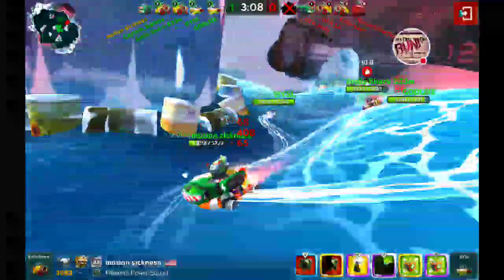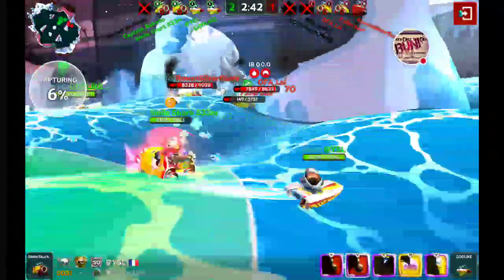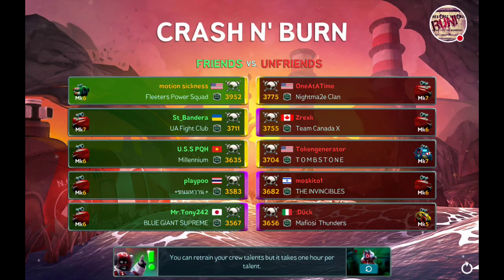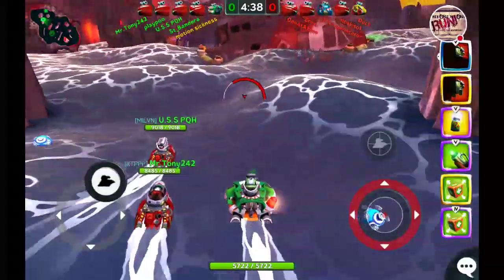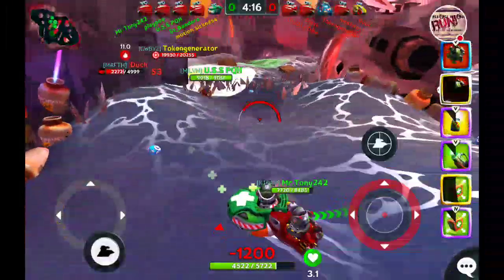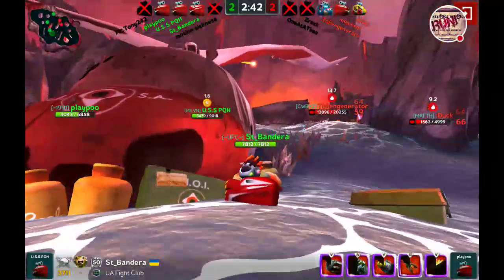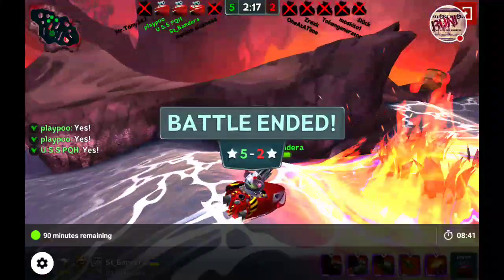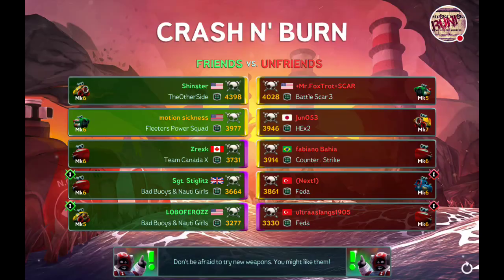Fixing on the dock of the bay!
Fixer advice with replay and live game play. Cheers!